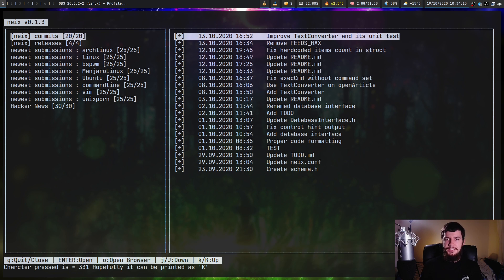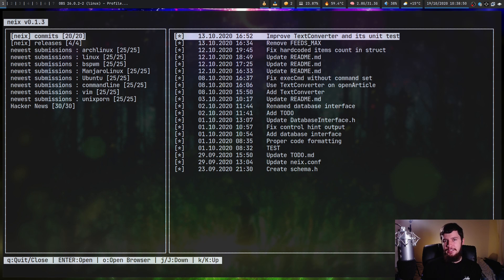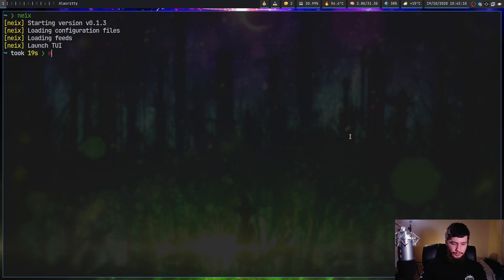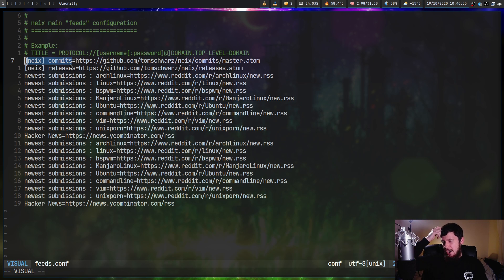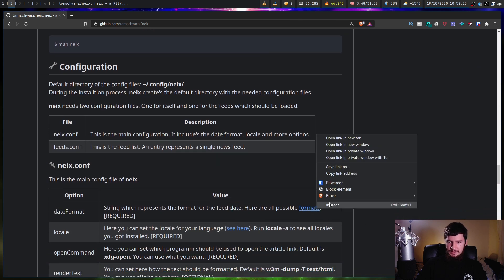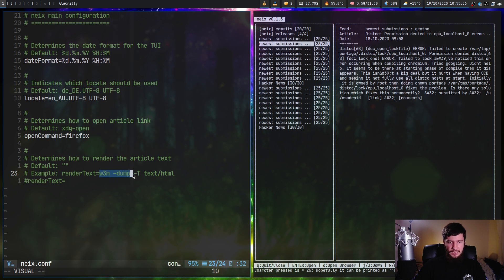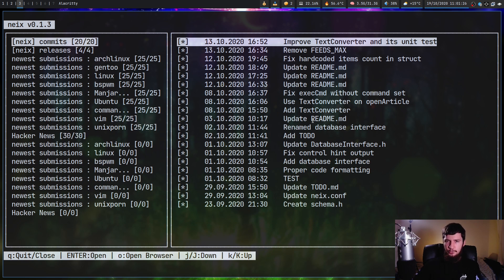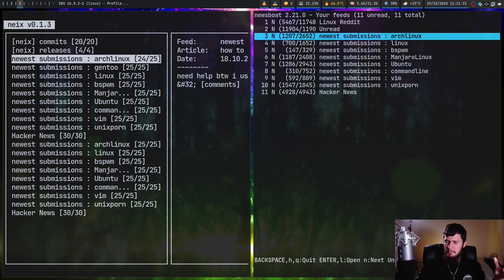Neix: Simplest SURPRISINGLY GOOD RSS Reader Around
I've been using Newsboat as my rss feed reader for quite a while but I wanted to see what else was out there so today we're taking a look at a little application called neix which while not being as feature complete as something like Newsboat it provides most of what you'd want from a terminal rss feed reader.

Time Stamps
0:00 Demonstration
1:00 Basic Usage Compared To Newsboat
1:18 Back To Neix Demo
2:06 Importing Feeds
3:02 Exporting Feeds
3:22 Loading In Feeds
4:01 Manually Adding Feeds
5:36 Date Format
6:13 Locale
6:32 Article Browser
7:01 Article Rendering
7:38 Rendering Issues
8:10 Lackluster Article Rendering
8:50 Feed Grouping
9:21 Theming Issue
9:49 My Wokflow Issue
10:42 Issues Only Minor

Credits
🎨 Channel Art:
All my art has was created by Supercozman